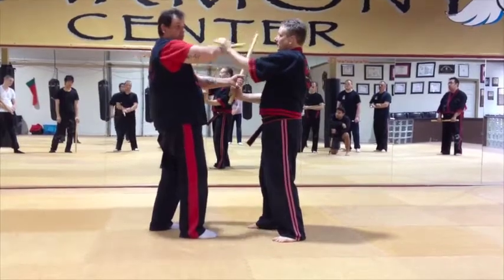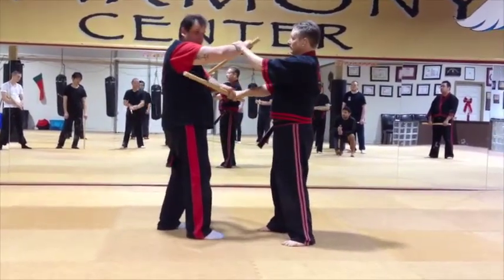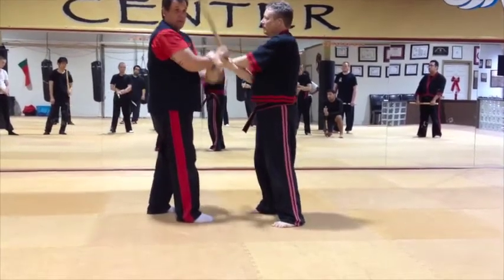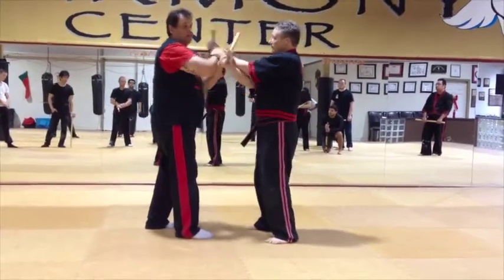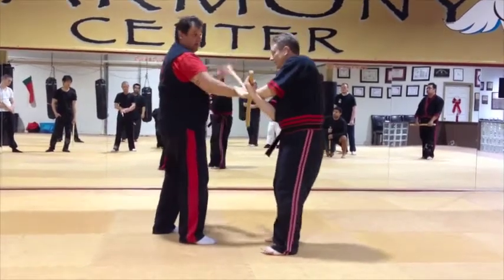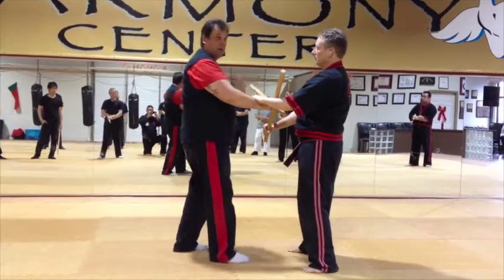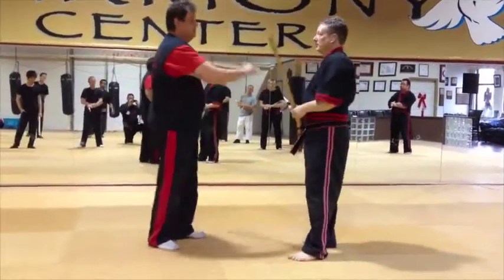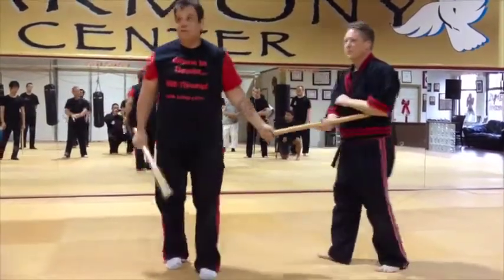Cross Body Lock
Master of Tapi Tapi Chuck Gauss shows how to execute the cross body lock.